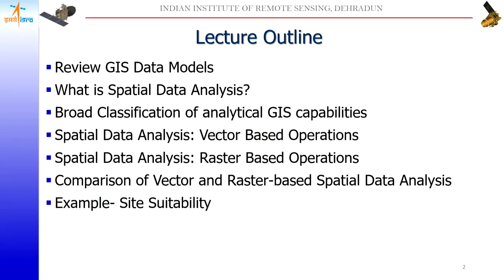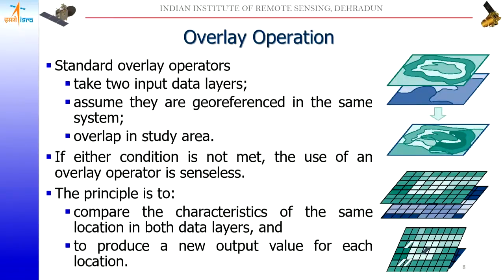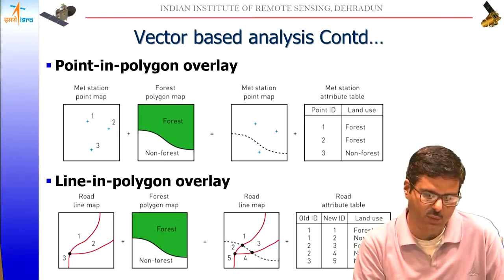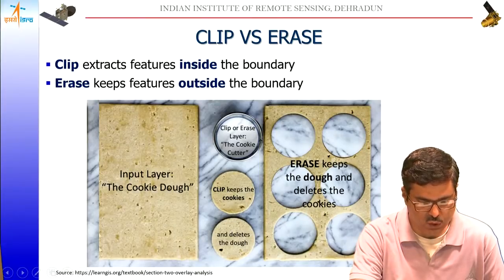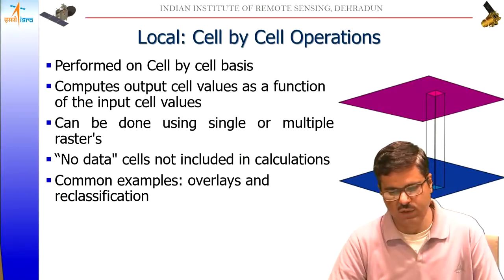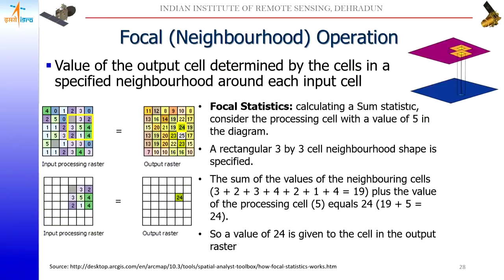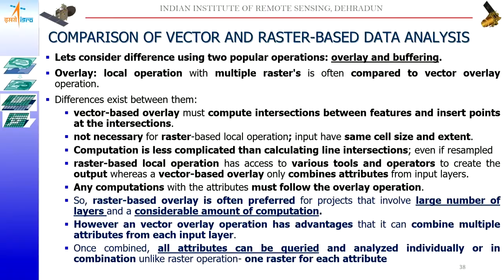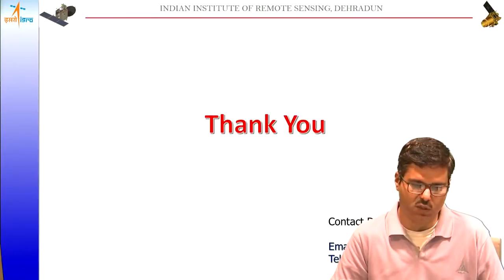24 June 2020 Spatial Analysis – Functionality & Tools by Shri Kapil Oberai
24 June 2020 Spatial Analysis – Functionality & Tools by Shri  Kapil Oberai